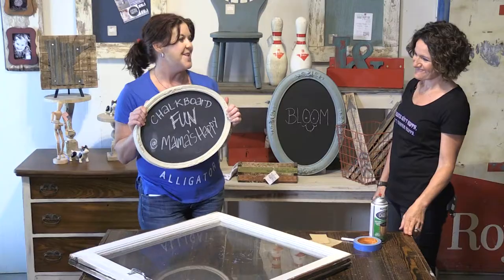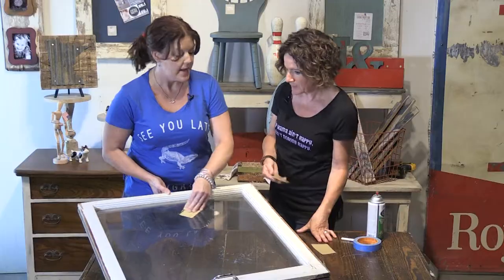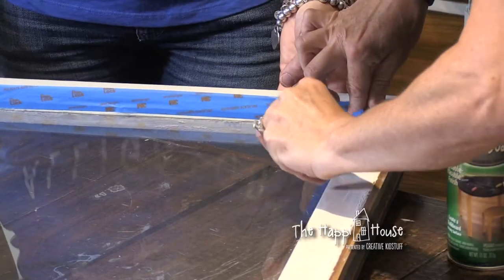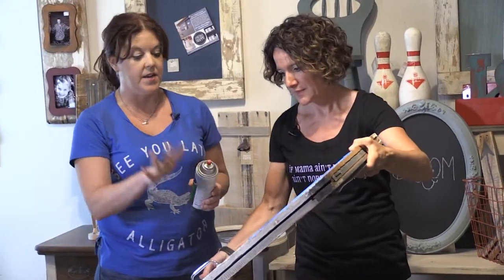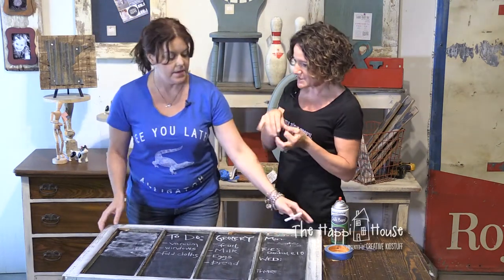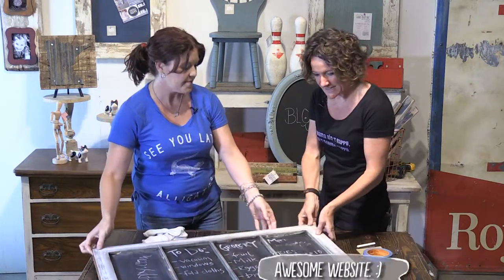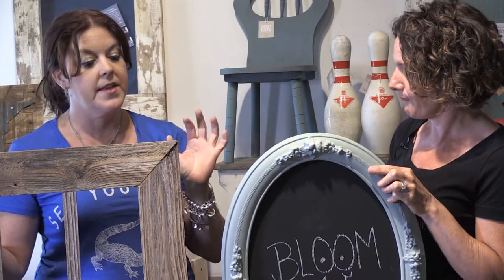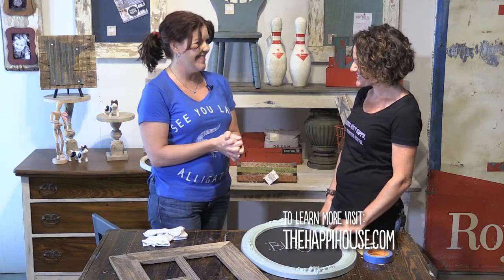Fun Chalkboard paint ideas Episode 207